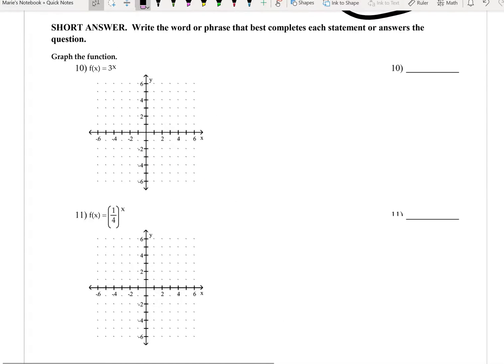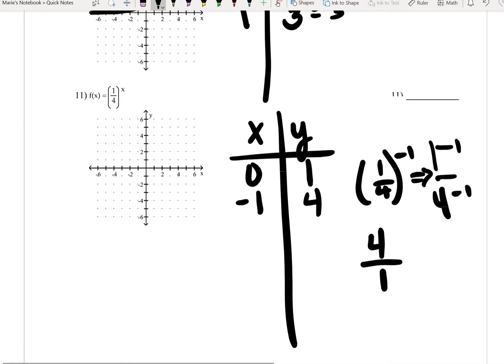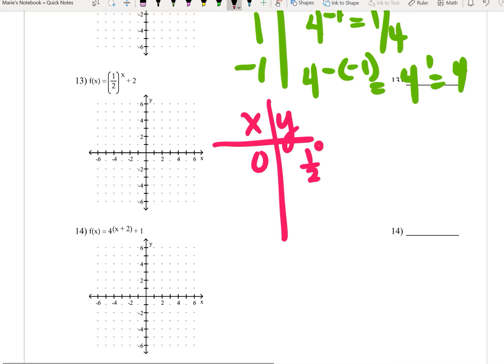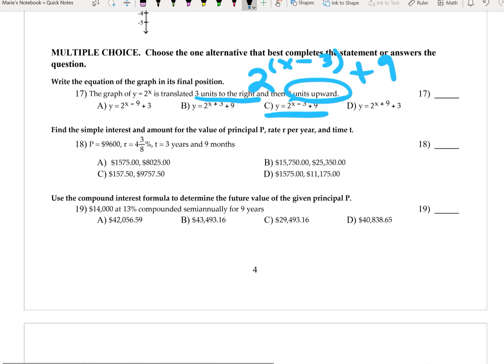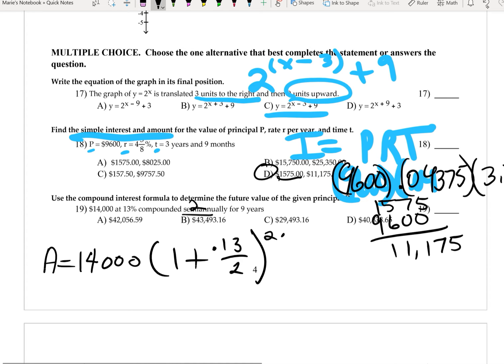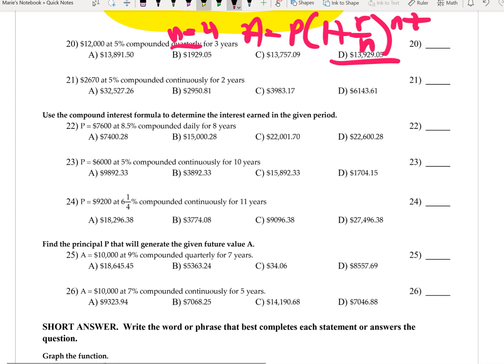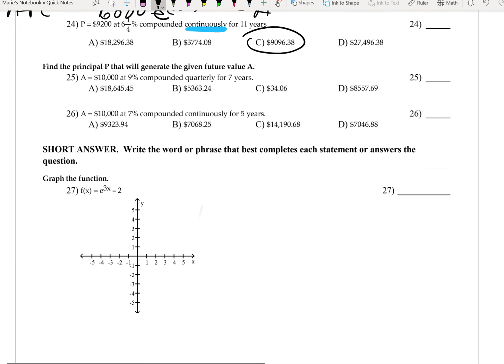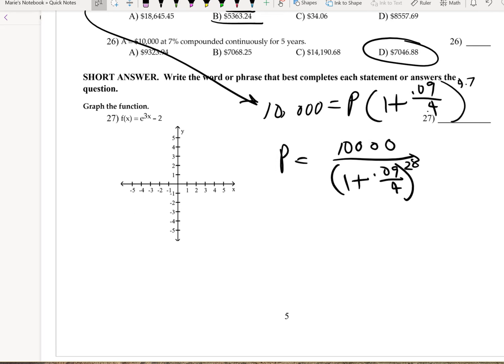Last Test 2019 MAC 1105 Part 2